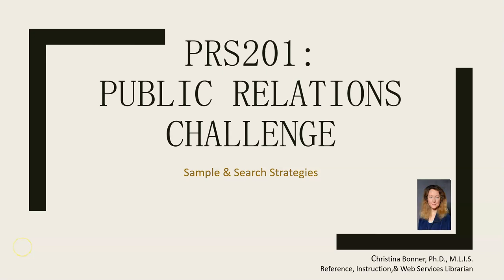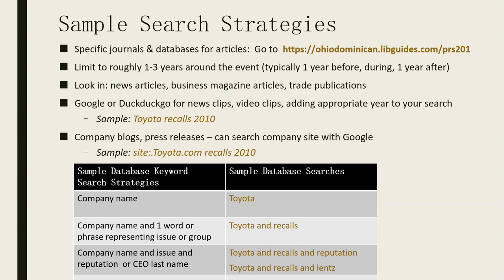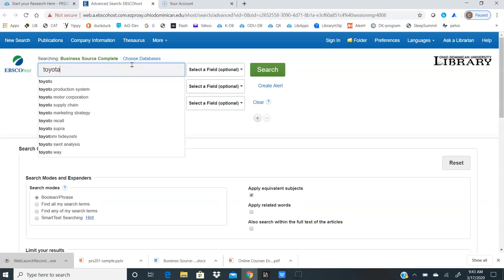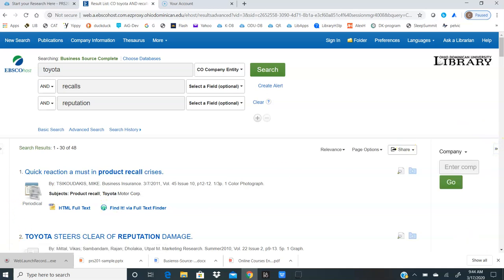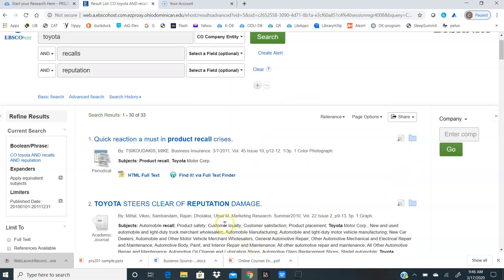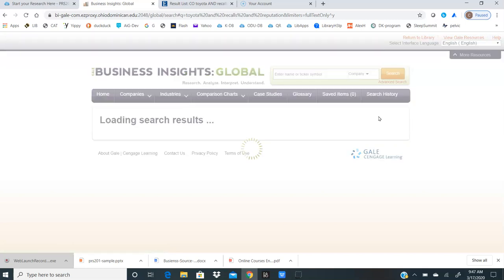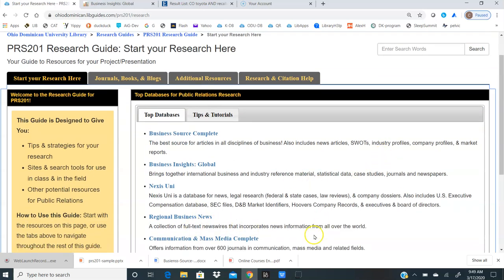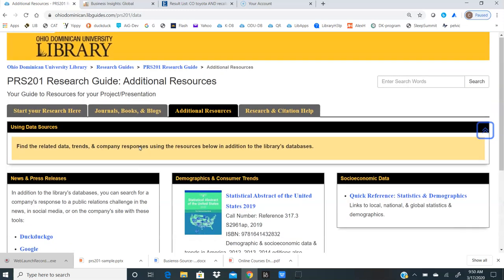PRS201 Public Relations Challenge Strategies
Tips on effective searching for your PR challenge with a sample challenge.